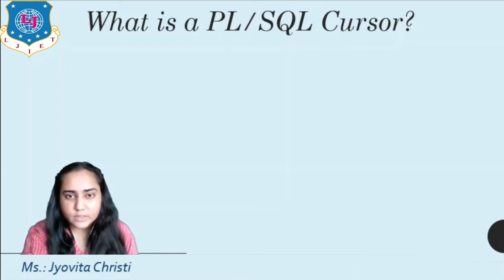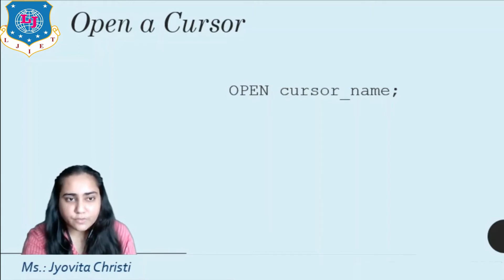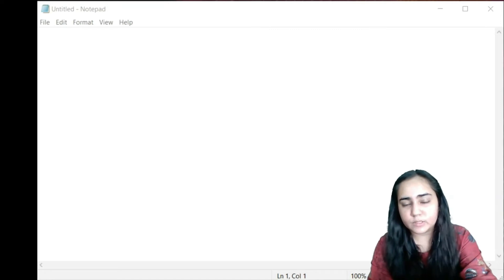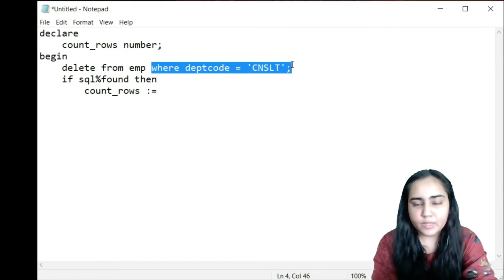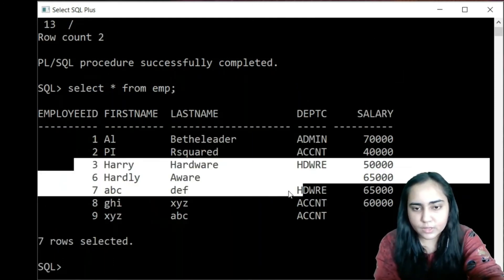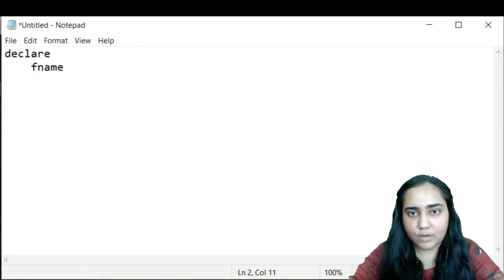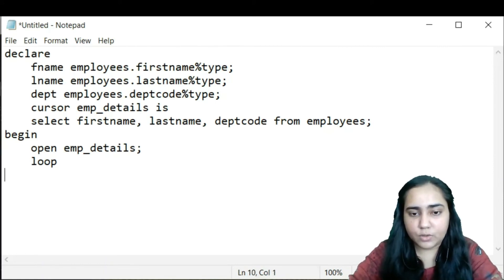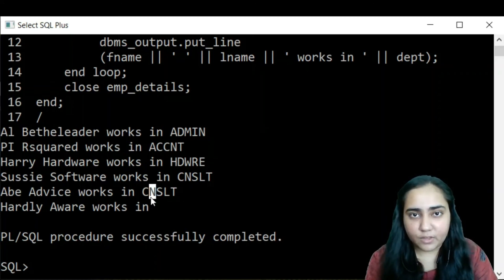Lec-56_Cursors | Database Management System |First year Engineering